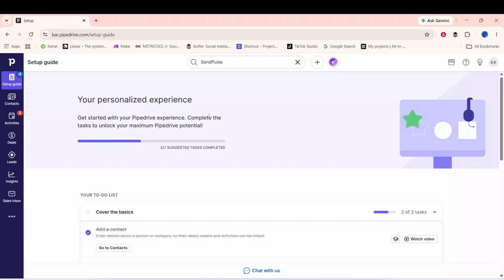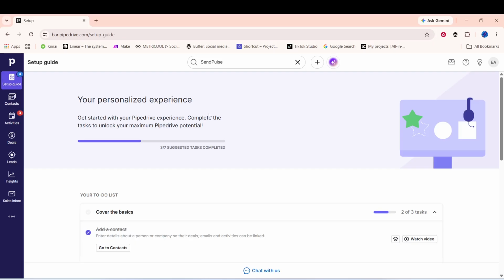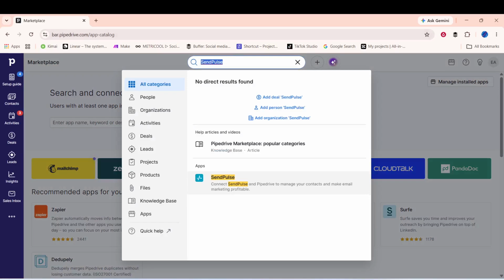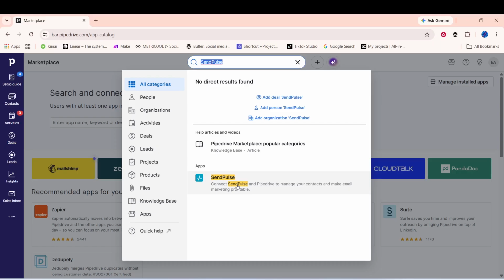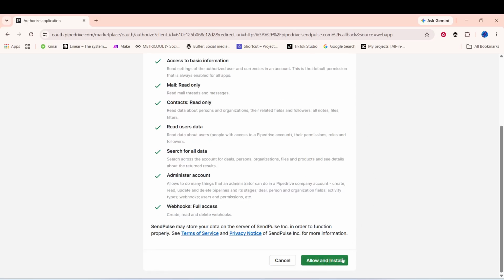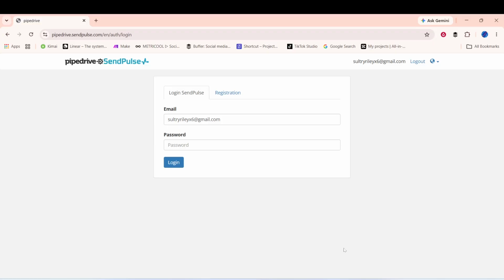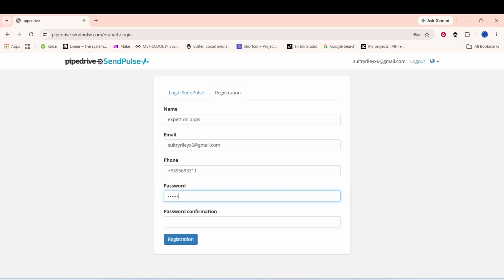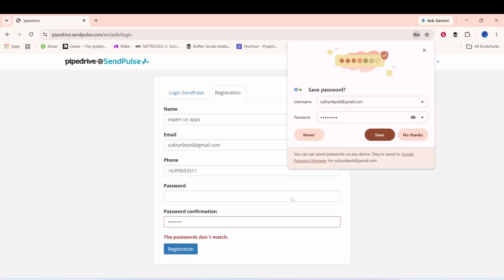How to Integrate SendPulse with Pipedrive (Tested)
In this video, we discuss how to integrate SendPulse with Pipedrive. Learn how to set up the SendPulse Pipedrive integration to automatically sync contacts from Pipedrive to SendPulse, eliminating manual data entry. We cover connecting SendPulse and Pipedrive, configuring synchronization settings, and verifying the automation.

00:00 Introduction and Setup Overview
00:26 Setup Overview for Automation
00:37 Finding SendPulse in Pipedrive
01:02 Searching for SendPulse Integration
01:19 Reviewing Integration Details
01:49 Authorizing the Integration
02:05 Granting Permissions to Connect
02:33 Configuring Synchronization Settings
02:50 Recommended One-Way Sync Setup
03:03 Verifying the Connection
03:19 Creating a Test Contact
03:31 Confirming Successful Automation